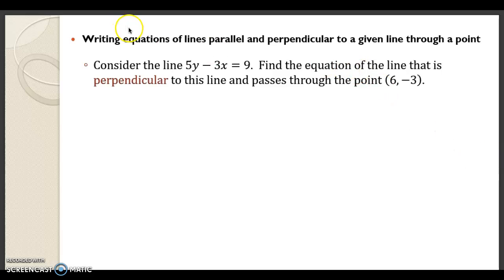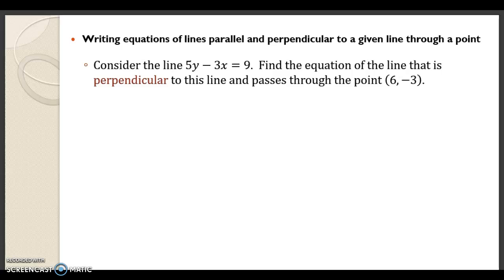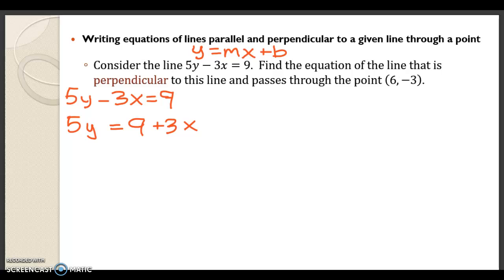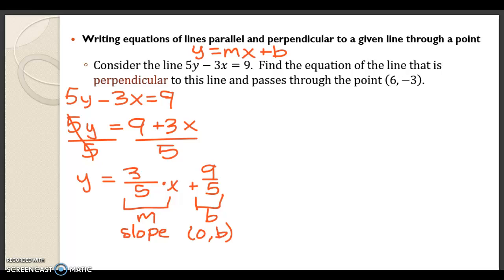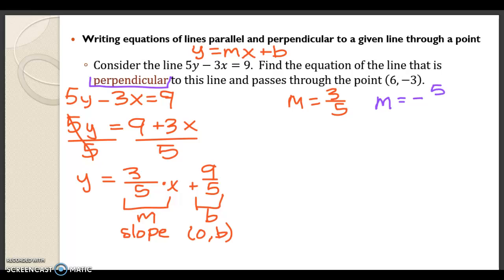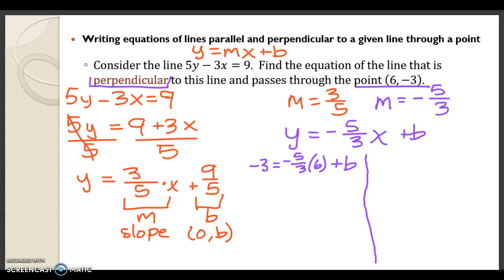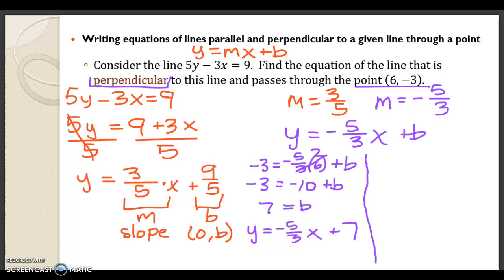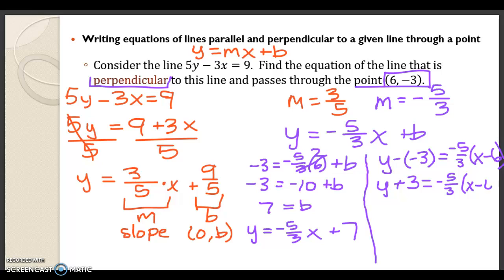Writing equations of lines parallel and perpendicular to a given line through a point